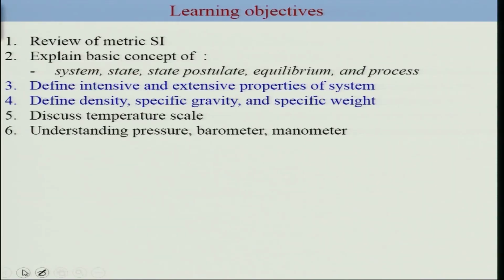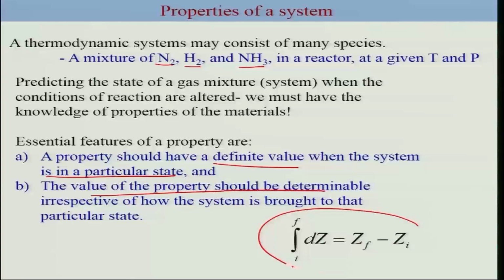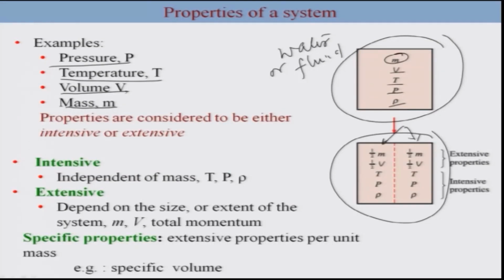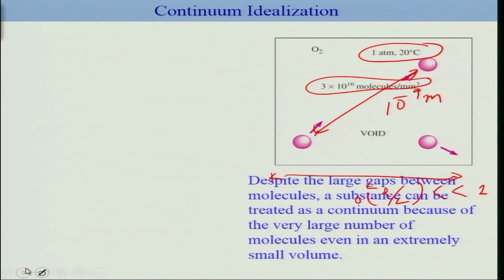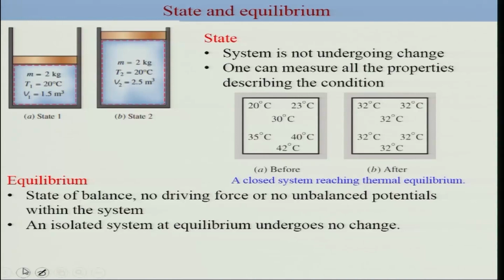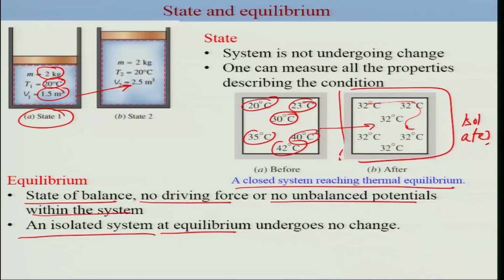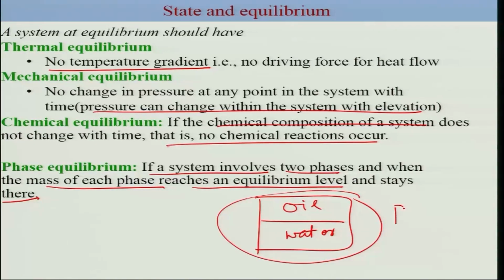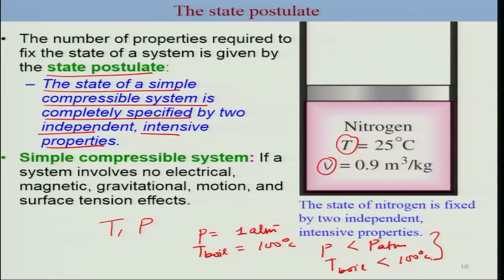Lec02: Thermodynamic property, state, equilibrium and process